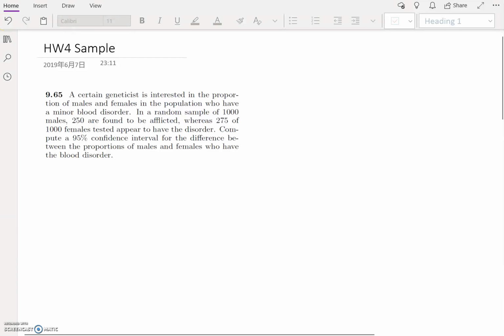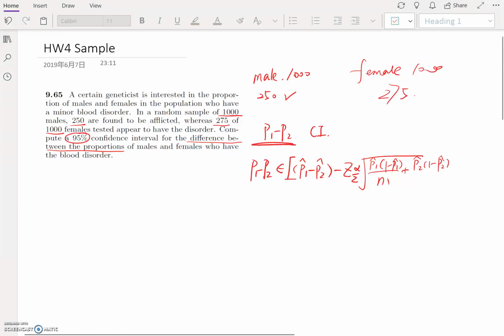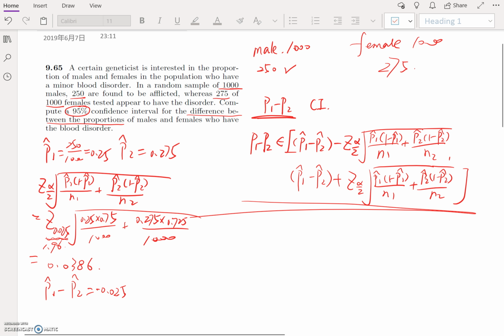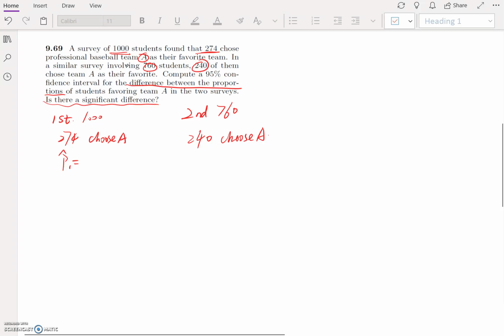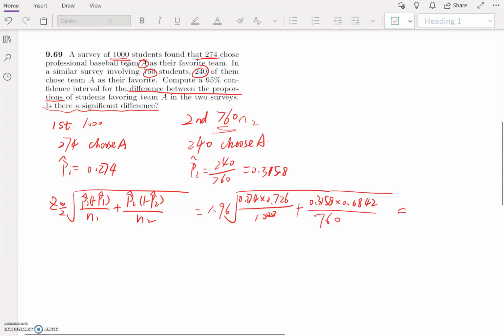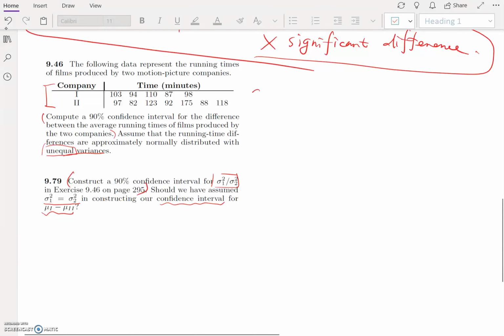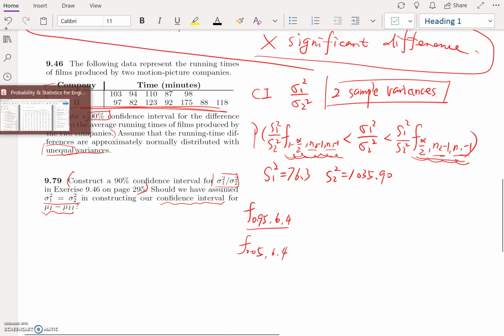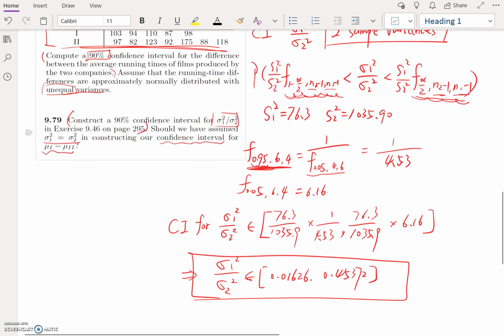HW4 sample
PSU IE323 sample problem solution for HW4